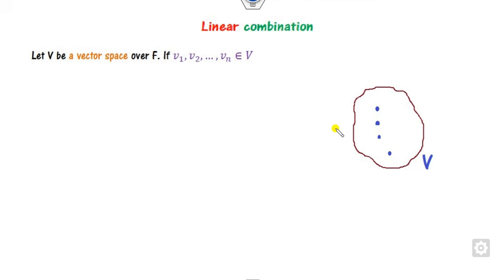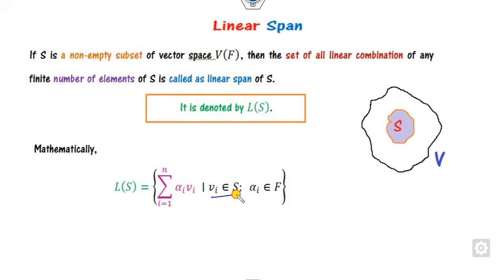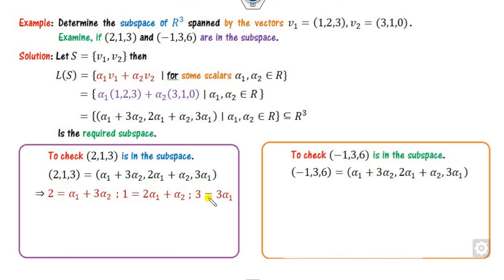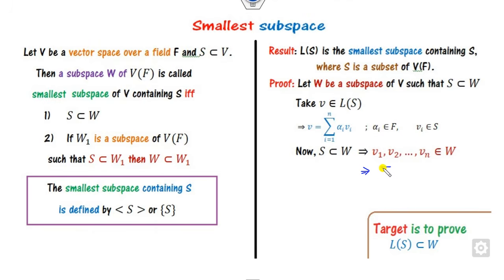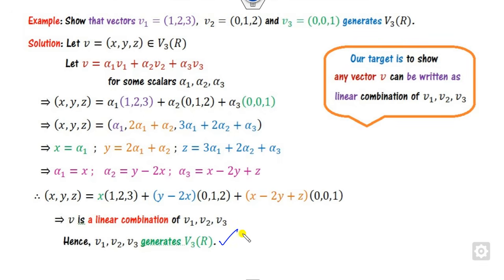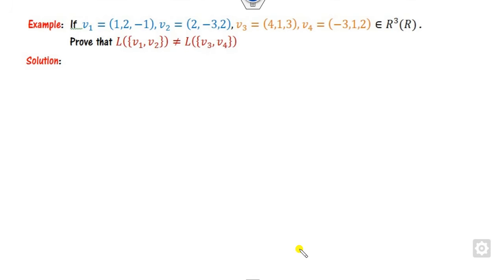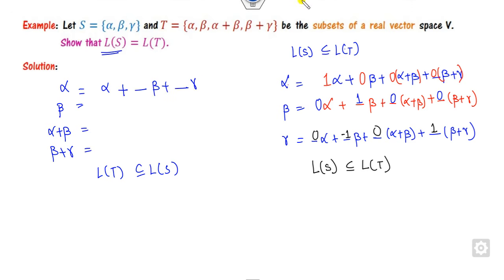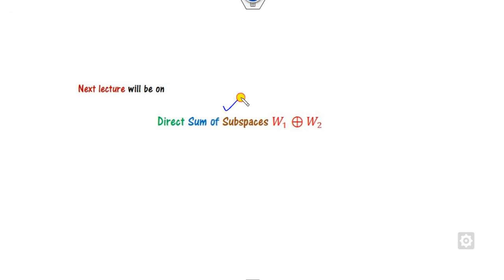Linear Span, Combination | Smallest Subspace | Vector Space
This lecture explains the row-reduced Echelon form and its illustrative examples.